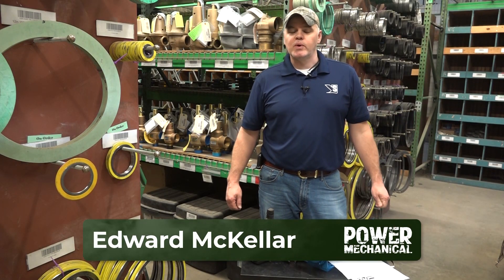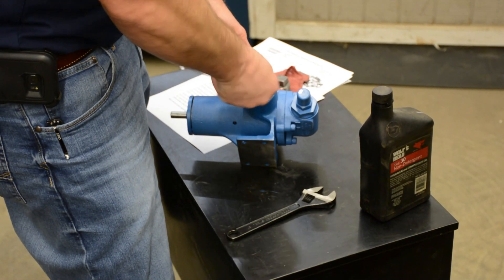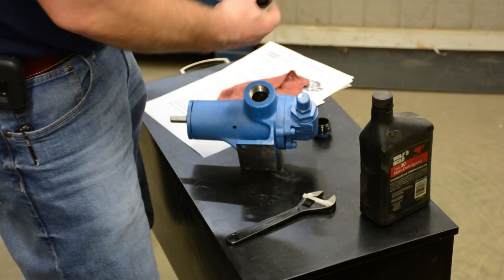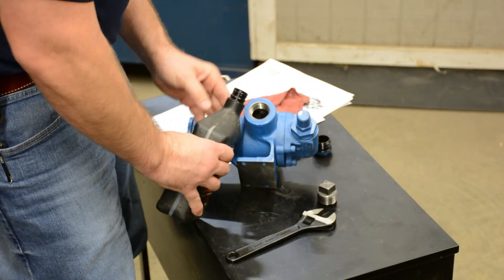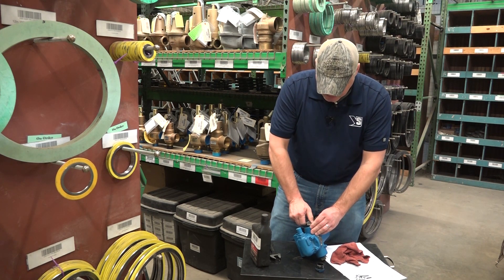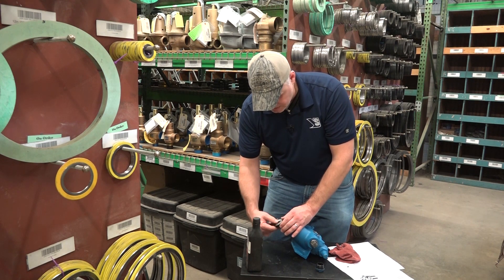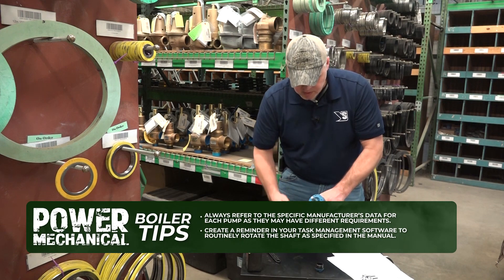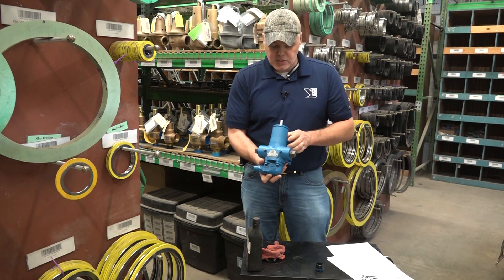How to Layup an Oil Burner Pump - Boiler Room Tips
We recently were taking a look at numerous spare parts that ship with our rental boilers. These are great to keep on hand in your own boiler rooms. But how do you ensure that those parts are staying in the correct operating conditions when the time comes that you need them? Today we are taking a look at how to correctly lay up a spare oil pump for long term shelf storage.